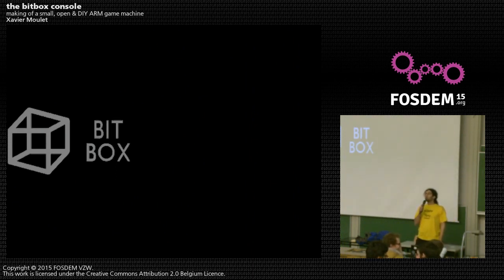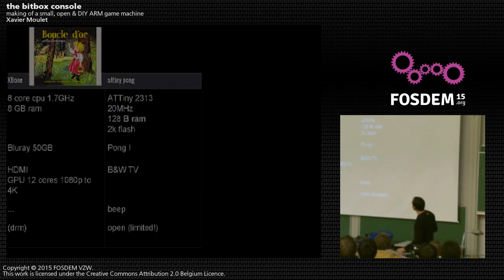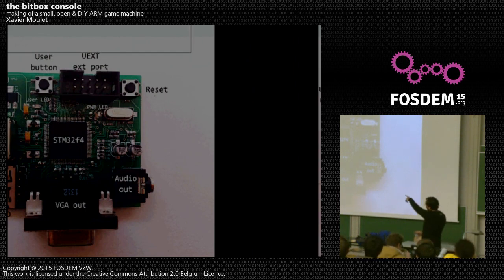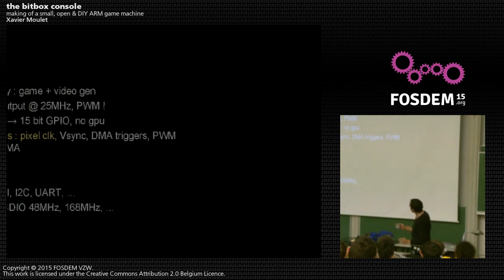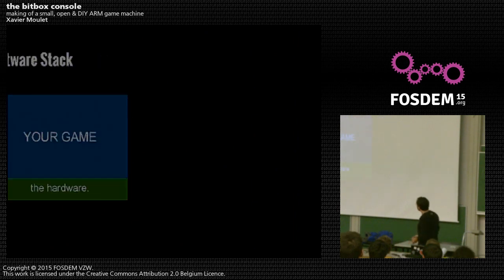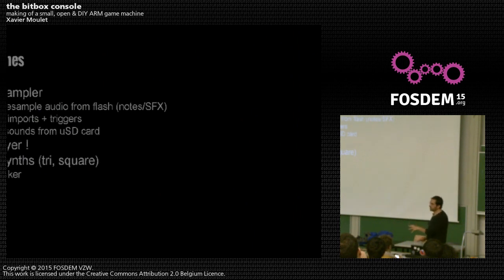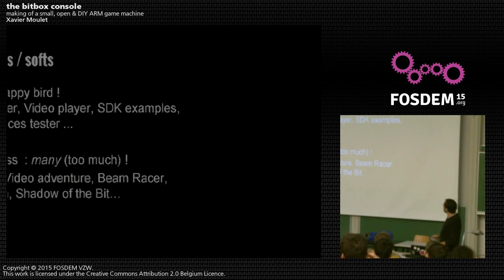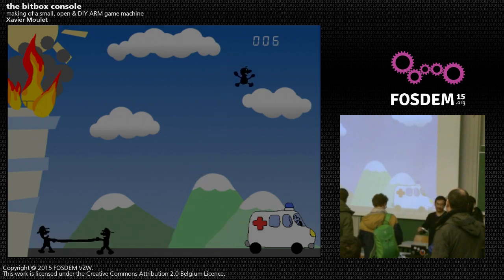FOSDEM 2015 - Developer Room - Embedded - Bitbox Game Console Cropped Pres